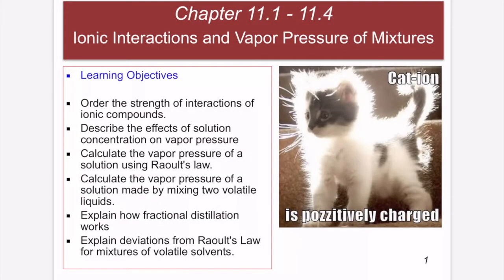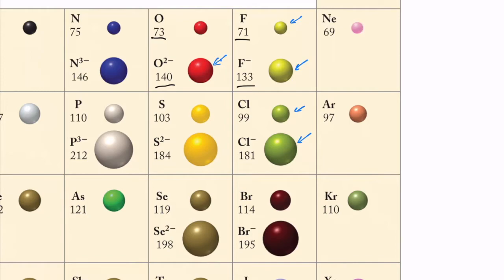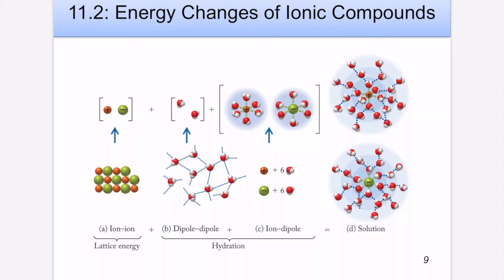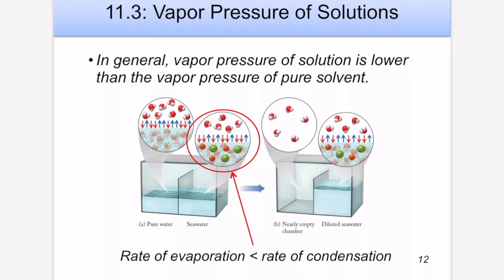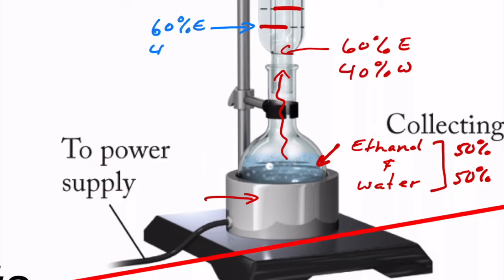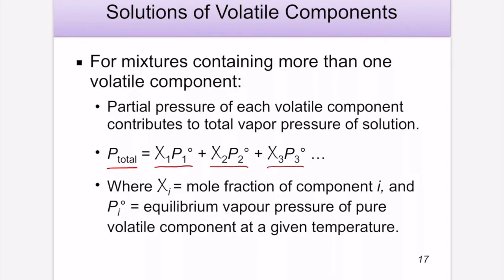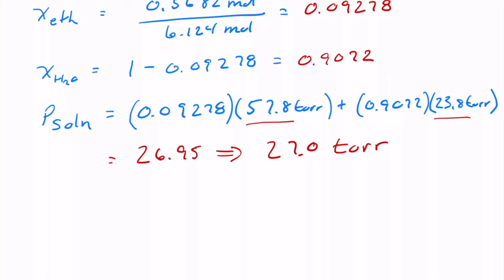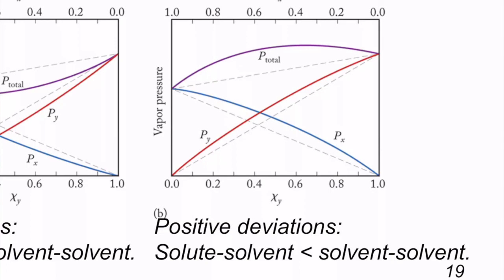CHEM 123 - Ionic Interactions and Vapour Pressure of Mixtures (11.1 - 11.4)